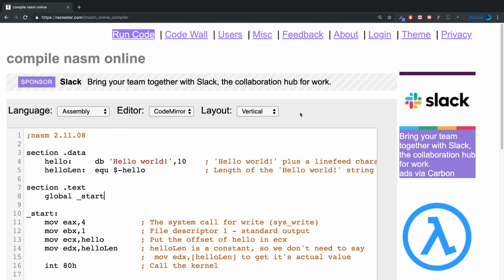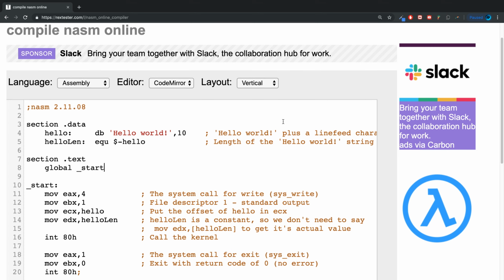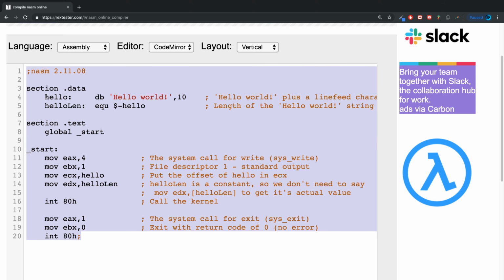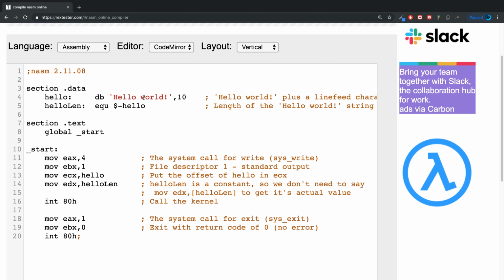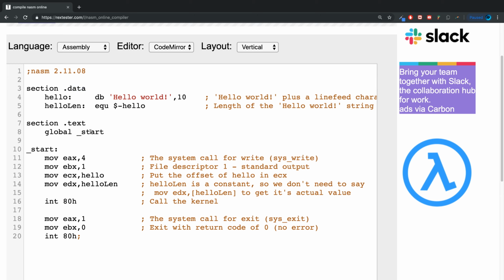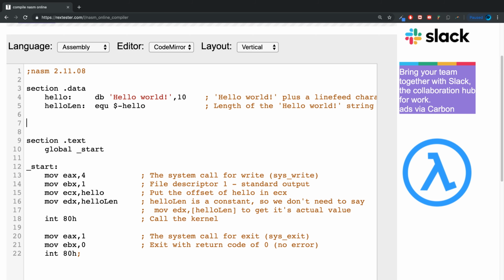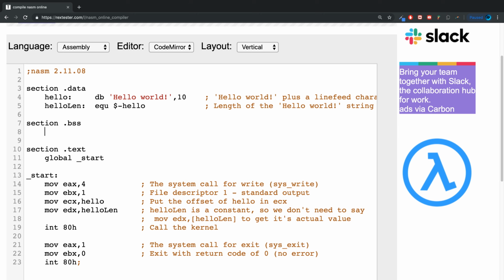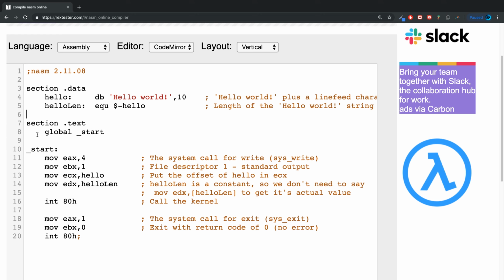Example File Code Structure - Assembly Programming